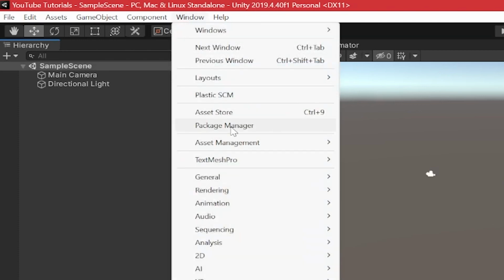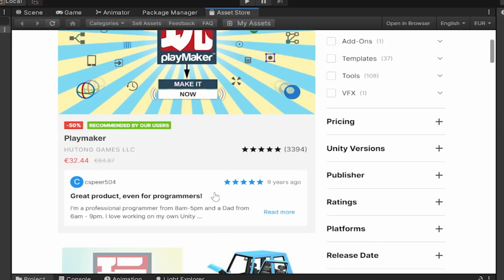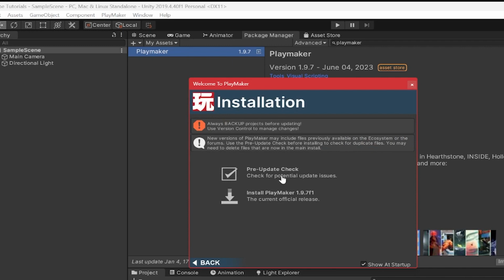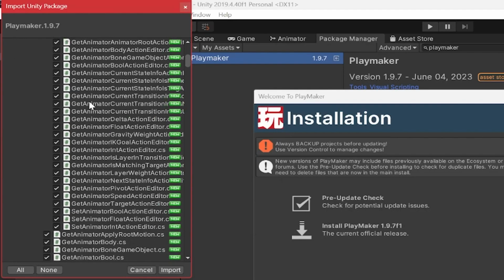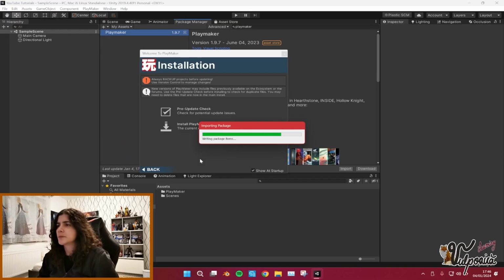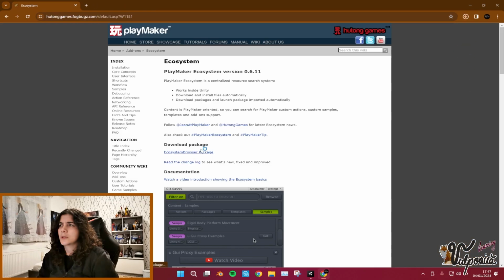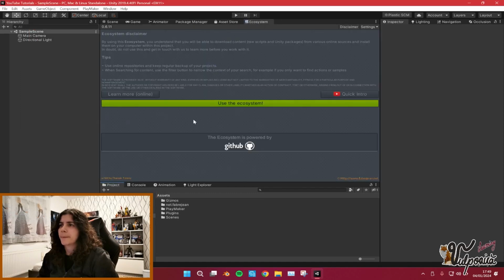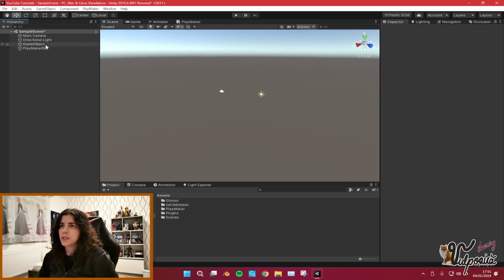How To Install Playmaker In Unity 2019 || Learning with Vulpoaica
Check other videos, more learning videos with Playmaker and Unity 2019 coming soon!

0:00 Introduction and basic info about Unity 2019
0:59 How to add Playmaker in Unity
2:39 import Playmaker in Unity
3:15 installing Playmaker in Unity
3:30 Tips before installing an asset in Unity
5:26 Adding Ecosystem Playmaker add-ons in Unity
7:05 Ecosystem installed - checking how it looks like
7:58 Add playmaker in a game object in Unity
8:38 Don't delete PlaymakerGUI
8:52 How to re add PlaymakerGUI in Unity